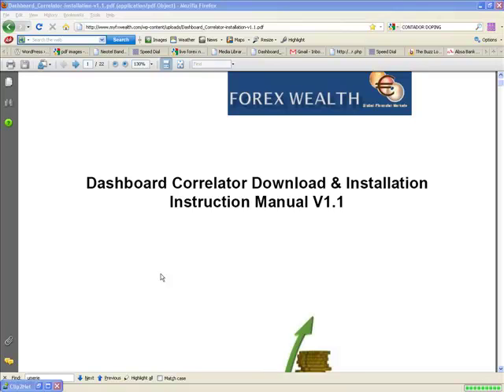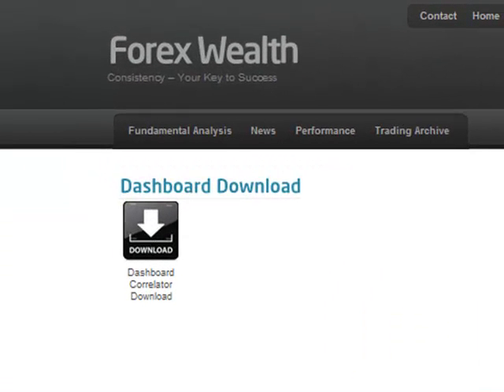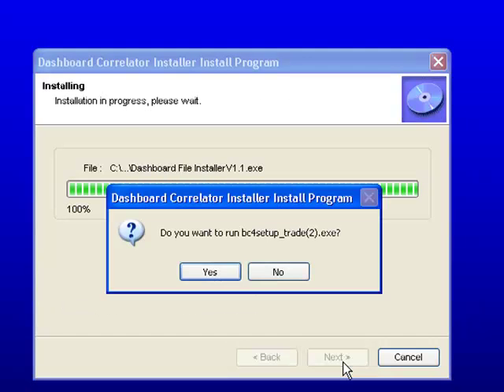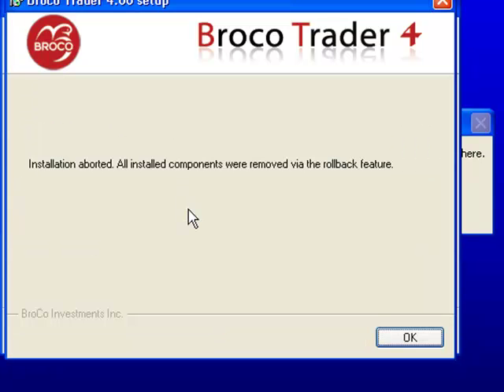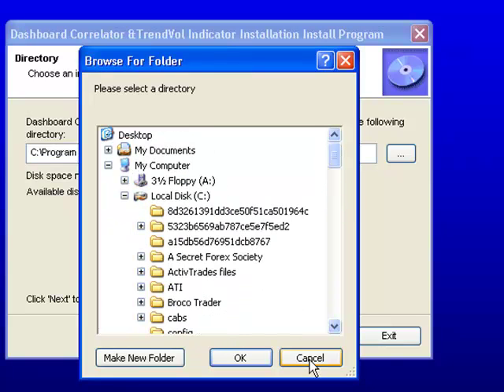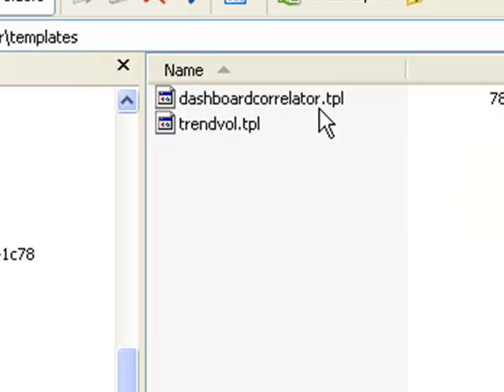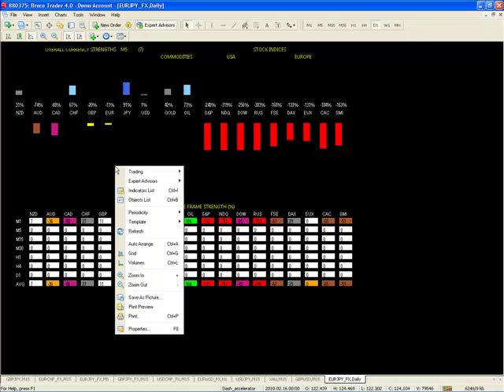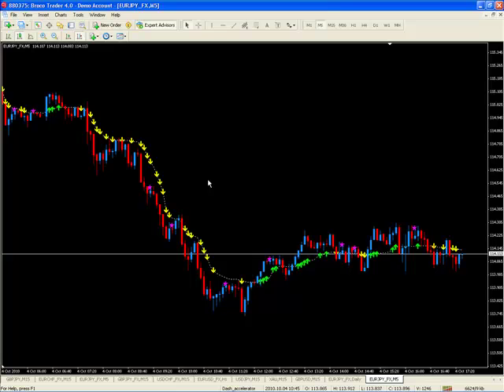dashcorrelator-download-install.mp4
download and installation instructions for the dashboard correlator and TrenVol indicator